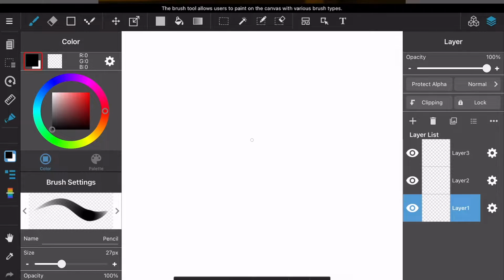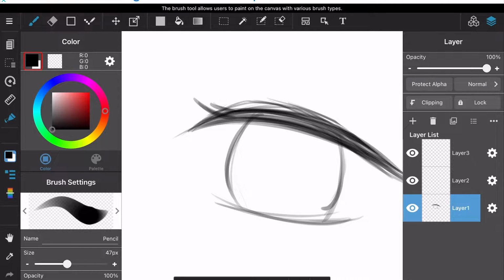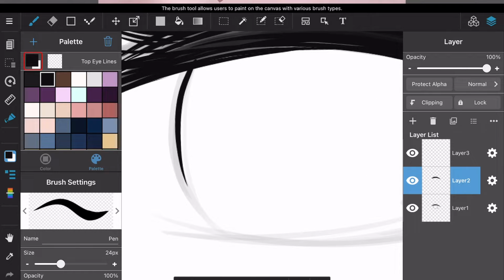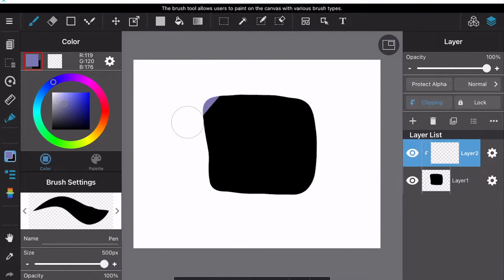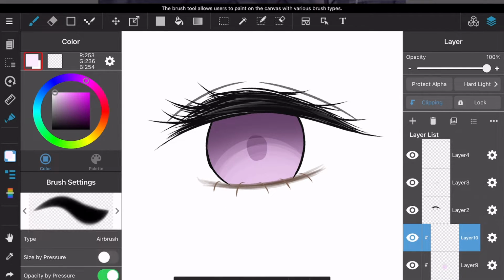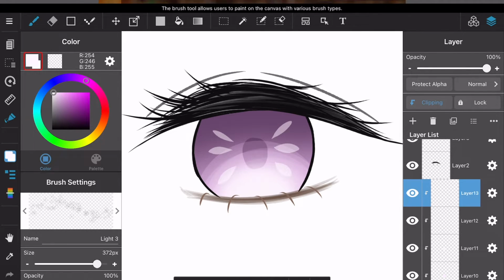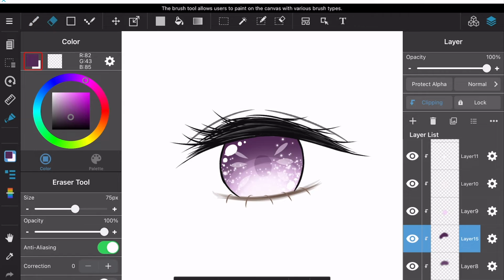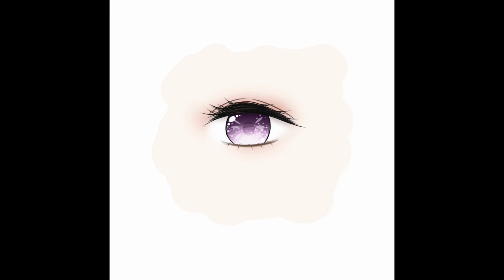How to Digitally Draw Eyes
Program used: MediBang Paint

P.L.A.A.Y.S. (Promote Literacy and Art Among Youth and Students) is a nonprofit organization whose mission is to improve and promote reading and writing amongst children/students.